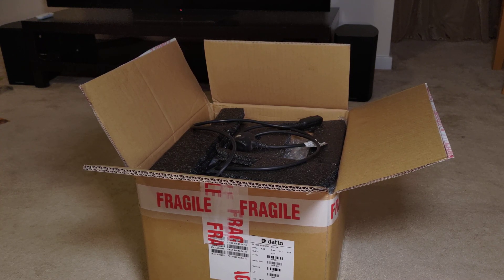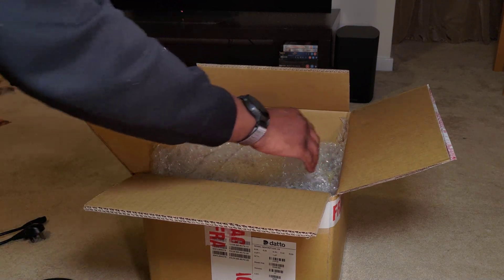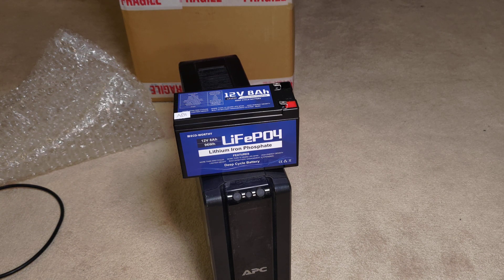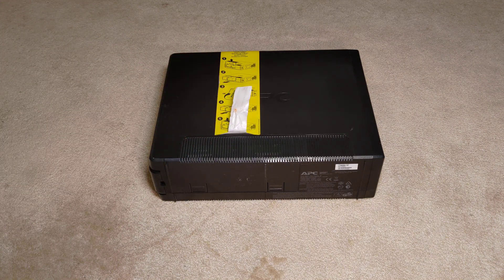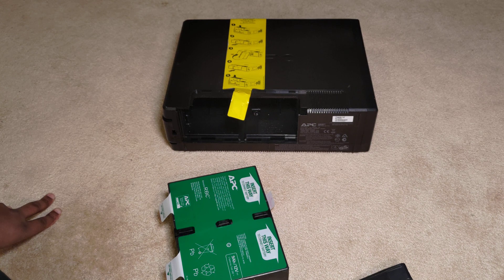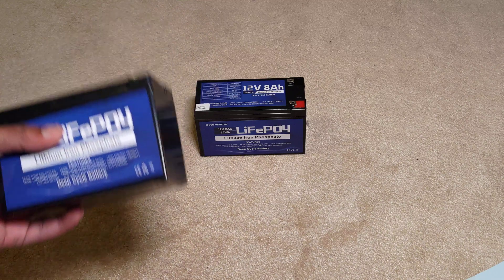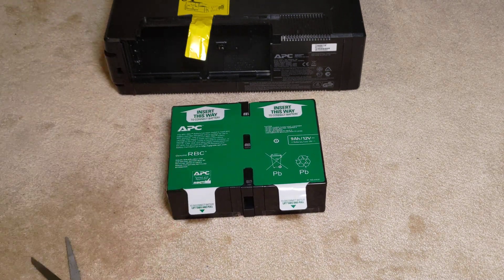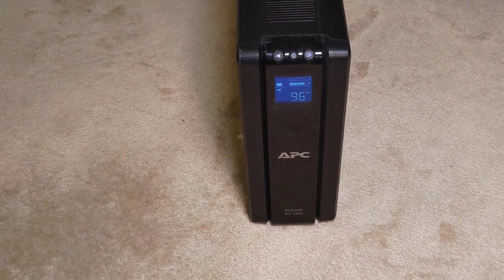APC UPS Upgraded to a LiFePO4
Here I take an old 'APC Power-Saving Back-UPS Pro 1200VA' and replace the old lead-acid batteries with LiFePO4. Which should double the runtime.